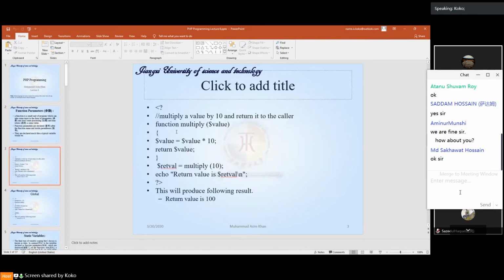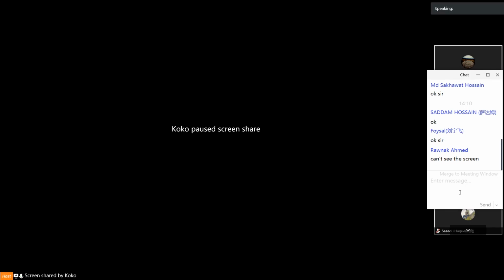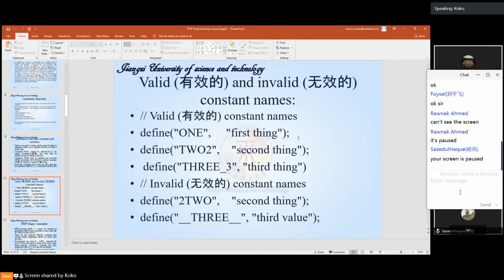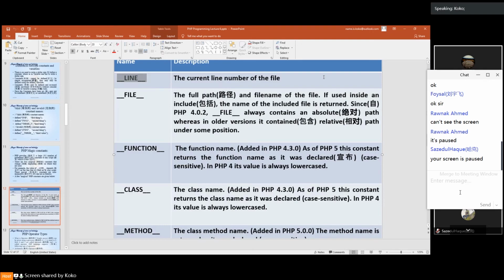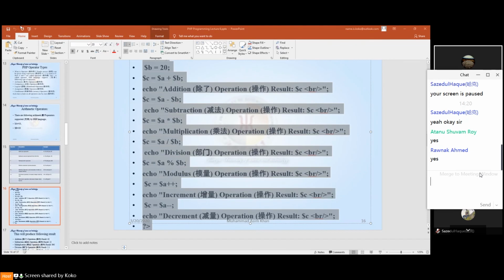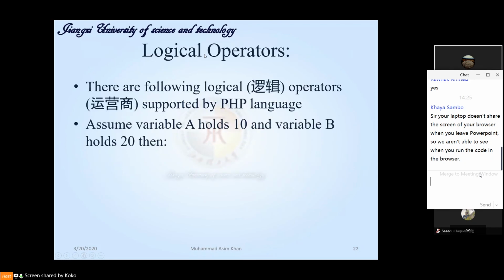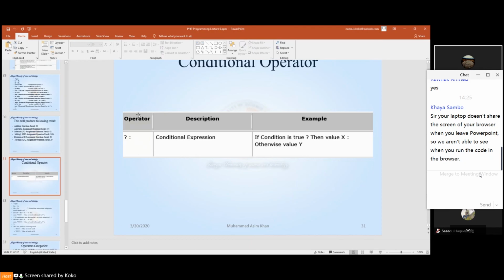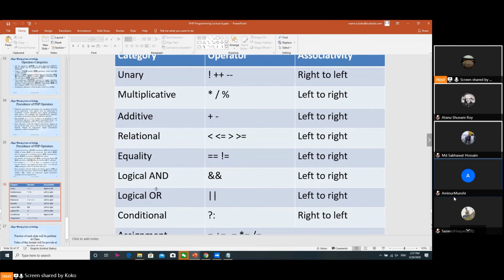PhP Lecture 02 | Basic Functions of PhP | Mr. Asim Khan | 江西理工大学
In this lecture, you will learn about Basic functions of PhP programming, have a look at some examples how to do basic arithmetic functions and do relational operations. The Live class is streamed over Tencent Meeting  to all the students over the world who are studying in Jiangxi University of Science & Technology.